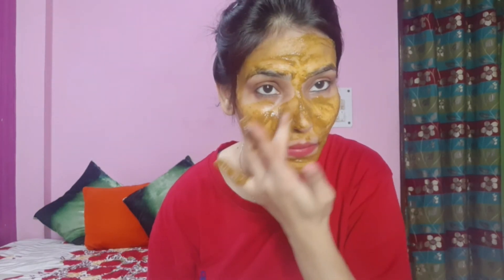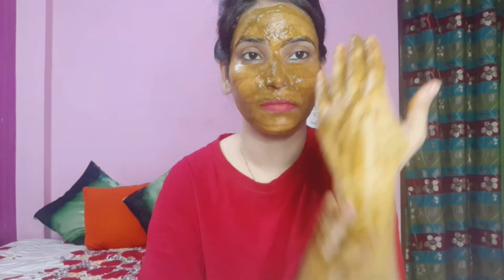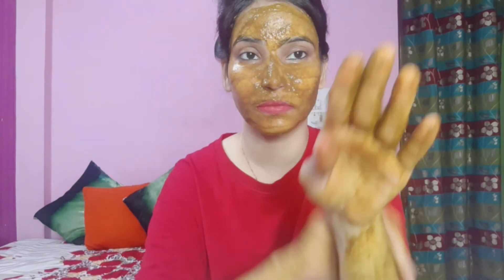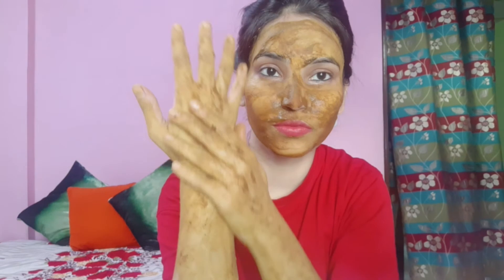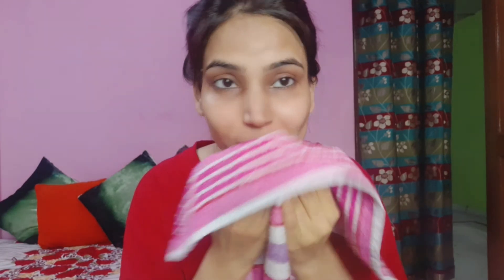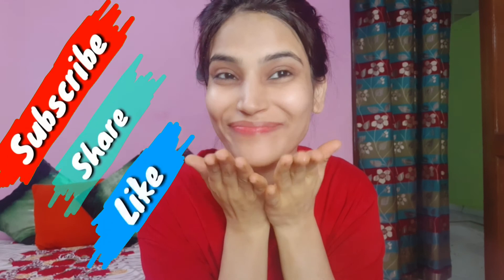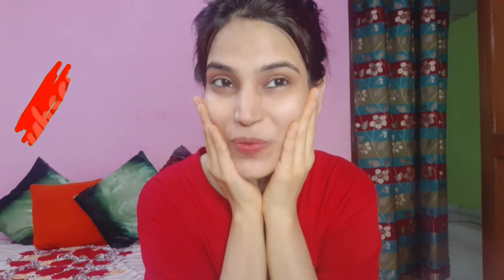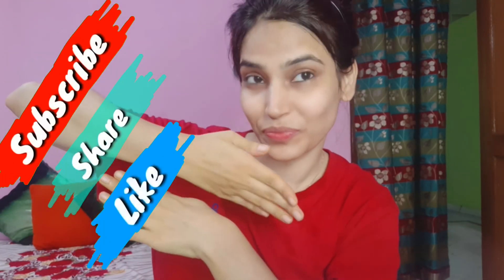1 Day Challenge - Skin Brightening at home || Homemade Skin Brightening Facepack || Roohdreamz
2 minute वाला आसान Skincare जो आपको देगा सोने जैसा निखार || My skincare Routine | Roohdreamz

2 minute वाला आसान Skincare जो आपको देगा सोने जैसा निखार || My skincare Routine | Roohdreamz

Ingridents: Mulethi powder (Liquorice Powder)
Rose water
Pinch of haldi powder
Aloevera Gel

सिर्फ ₹ 2 Coffee 1 बार में ही चेहरे को इतना ज्यादा गोरा कर देता है कि आप खुद ही देख कर चौक जाओगे

Coffee facial, कॉफी फचियल से पाईये गोरी रंगत

सिर्फ 2 रुपय की कॉफी 1 बार में चेहरे को इतना गोर कर देता है की खुद देखकर हैरान रह जाओगे

इस कॉफी facial को कर लिया तो Parlor जाना भूल जाओगे
Coffe facial, skin lightening & whitening face pack

Coffee facial
घर पर हाय पाएं पार्लर जैसा facial सा ग्लो और Shining skin

I’ll provide you my youtube channel link..in just one click you’ll directly visit on my youtube channel

Everything you see on this video was created by me (Ruhi Khan)Rooh Dreamz...

I hope you enjoyed it and it was helpful for you...please share it with your friends on social media..lov u oll💕 Copyright-:All the content of this Channel is made by Channel Owner Ruhi Khan( Rooh Dreamz) So do not copy or use any content (paid or unpaid)...without permission..
Email is given above..